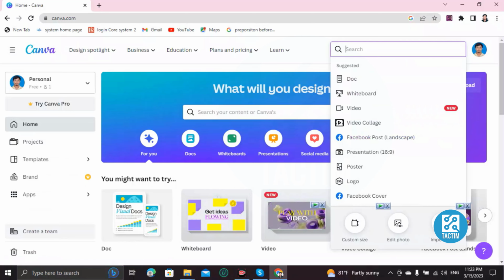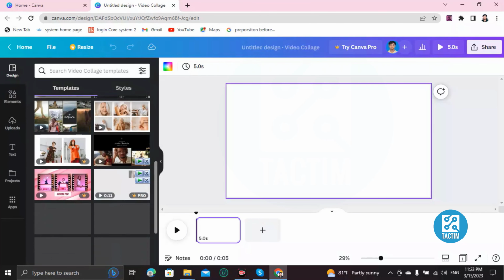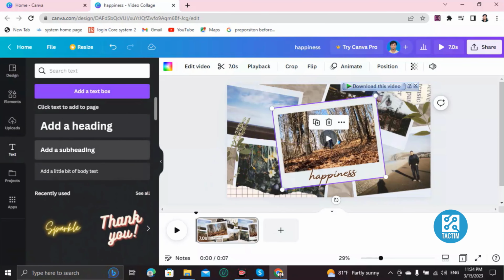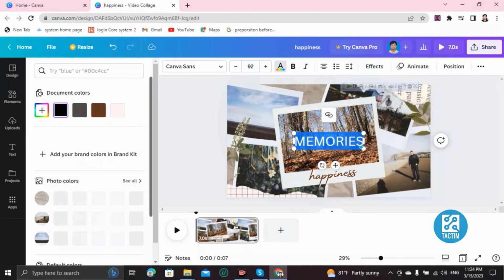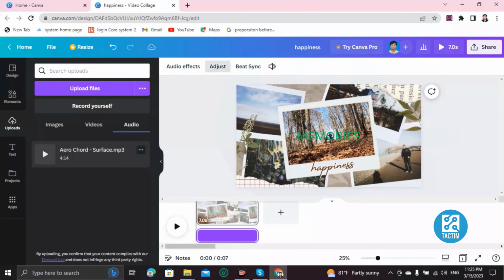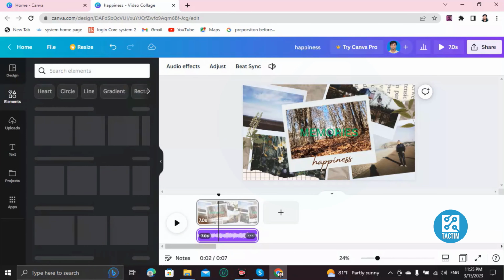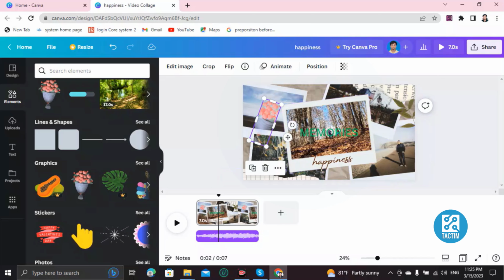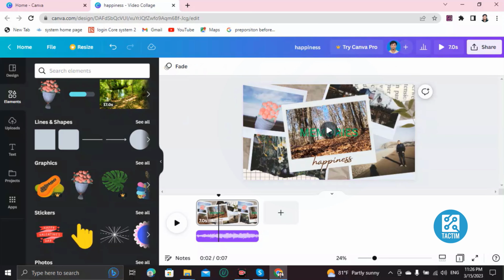How to Edit a Video in Canva 2025 | Step-by-Step Tutorial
In this video, you will learn how to edit a video in Canva, one of the most popular online graphic design tools. Canva not only offers great design options, but it also has some impressive video editing capabilities. With Canva, you can easily create engaging and visually appealing videos for your personal or business needs.

This step-by-step tutorial will guide you through the process of importing your video, adding text and graphics, choosing music, and exporting your final product. Whether you are a beginner or an experienced video editor, this tutorial will provide you with valuable insights and tips to take your videos to the next level.

Don't miss out on this opportunity to learn how to edit videos like a pro in Canva. So, grab a cup of coffee, sit back, and let's get started!